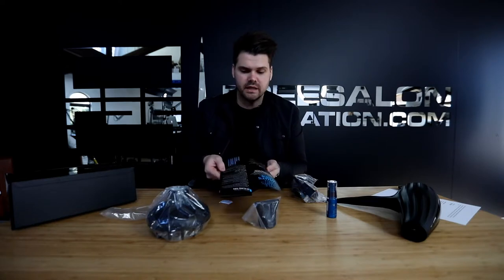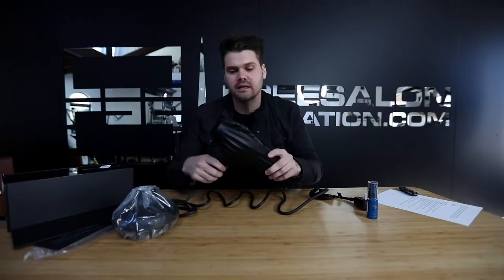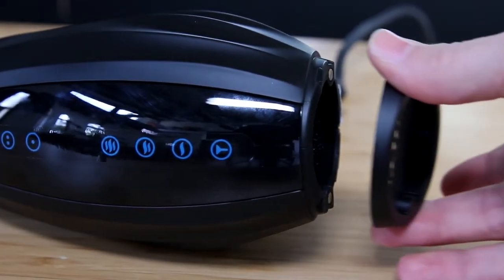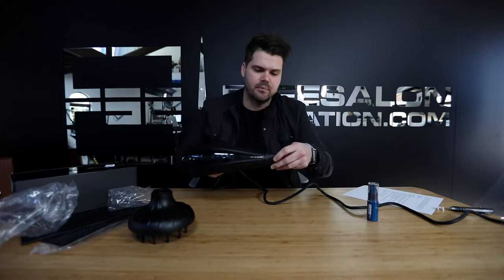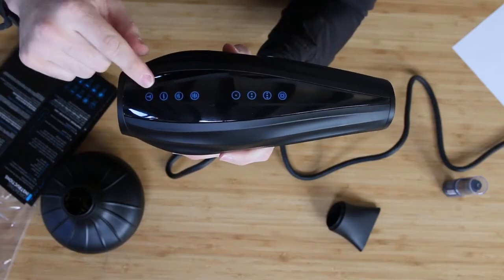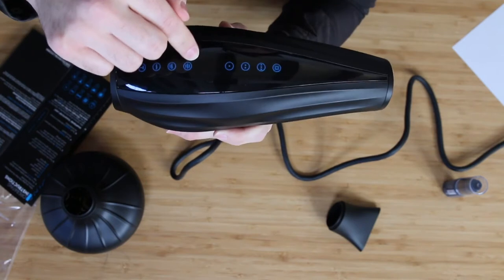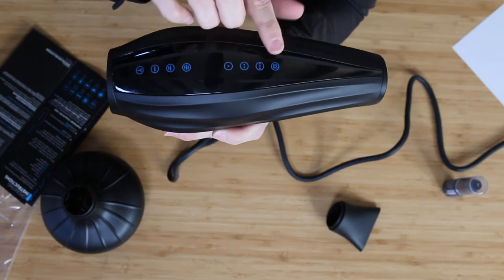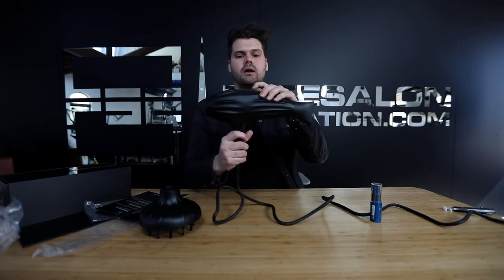Salon Best Blow Dryer Pick 2018 New Product Unboxing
If you enjoyed watching this Salon hair blower Best Product Reveal video … Don’t forget 😊 Please 😊